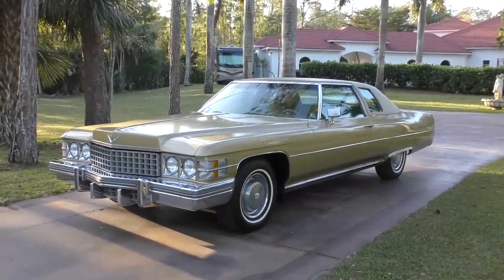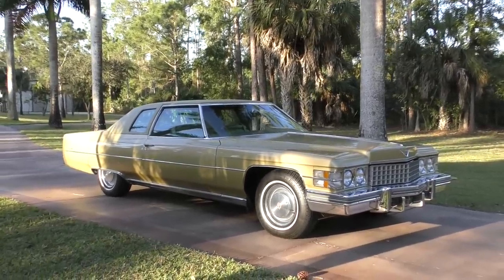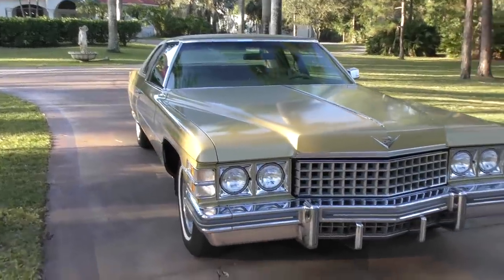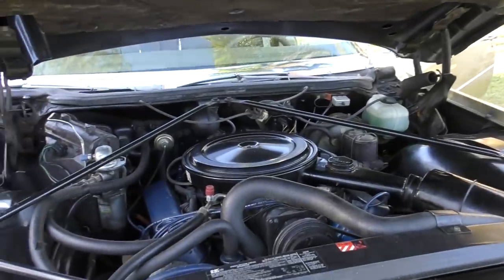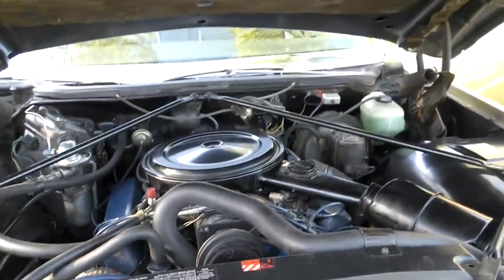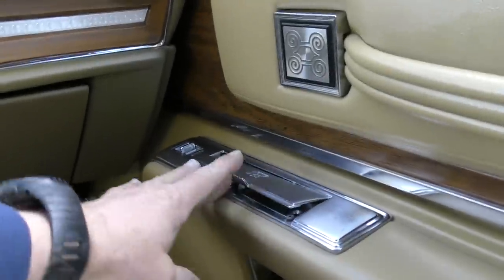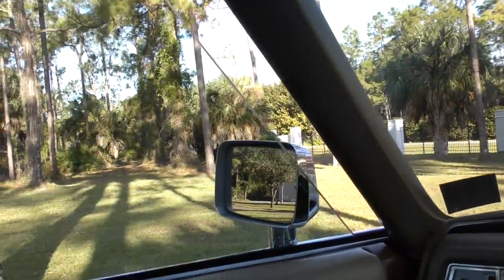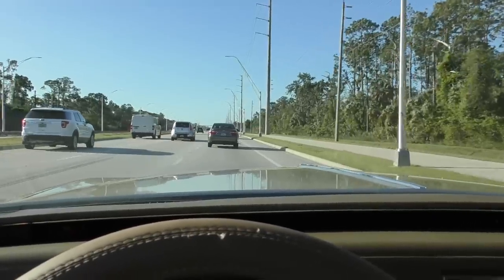This 1974 Cadillac Coupe deVille Helped Make GM a Victim of Its Own Success - Review and Test Drive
Cadillac was setting sales records in the early 1970s - right when they really shouldn't have been.  The oil embargo was in full swing, OPEC was tightening the supply, emissions and safety controls were eating in to cars that Americans were used to, and horsepower was dropping.  And still, Cadillac was selling cars like crazy, the Coupe deVille leading the charge.

Part of this was that while the car was expensive, it was not off-the-charts expensive.  A middle class guy could find his way in to one using some creative and longer-term financing, and Cadillac took full advantage of that by upping production and keeping the supply rolling.  The problem came with the long term - by making and selling so many, Cadillac harmed the exclusivity of their name - with a deVille on every street corner, the rich started moving toward other luxury cars like Mercedes-Benz, with the idea that their higher price and lower production would make seeing other people with the same car a rarity.

While sales did just fine for Cadillac for 1974 and the next few years, the damage was done, and the company would be in a shambles less than a decade in to the future.

Still, this C-Body platform car is one for the ages, and a true moment in time for American cars, now lost completely  Driving it is a trip down memory lane, and a welcome change from the all-too-similar cars of today, Say what you will about these old sleds, but at least they had style.

Full review and test drive of a 51K mile 1974 Coupe deVille by Bill of Curious Cars.